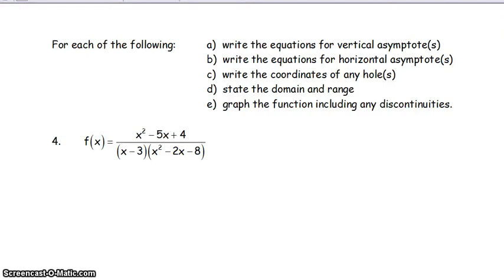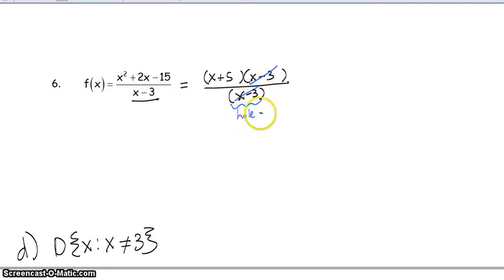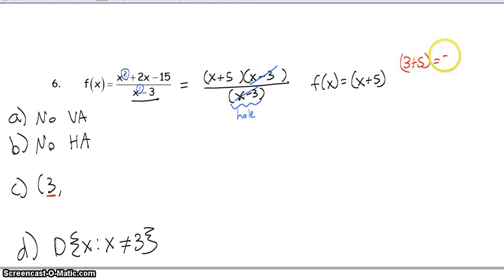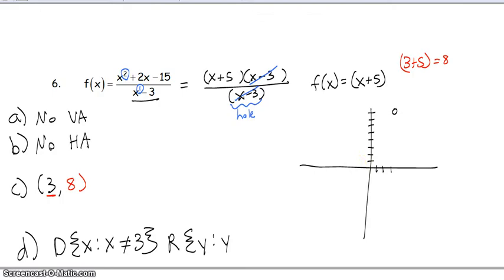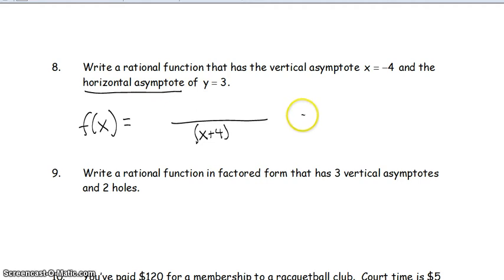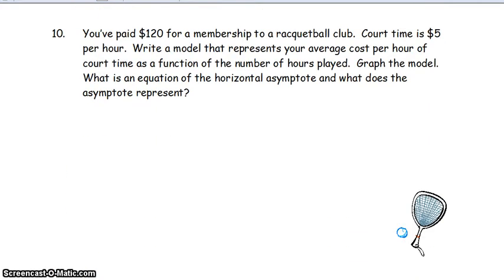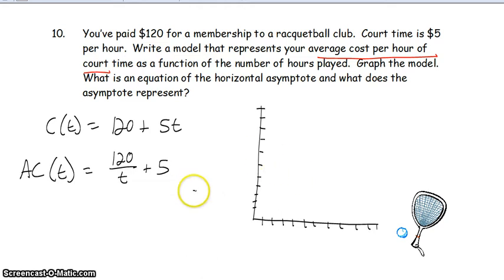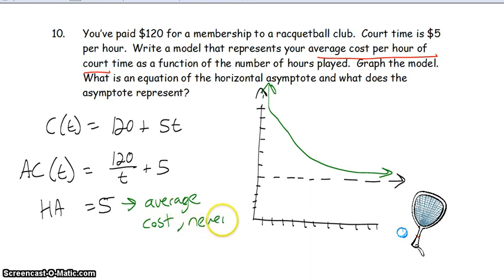HA2 Ch 9 WS 2 prob 6,8,10